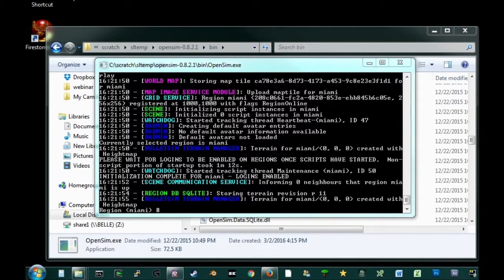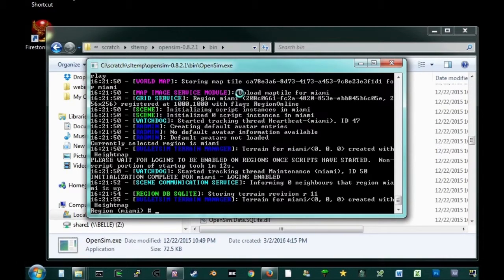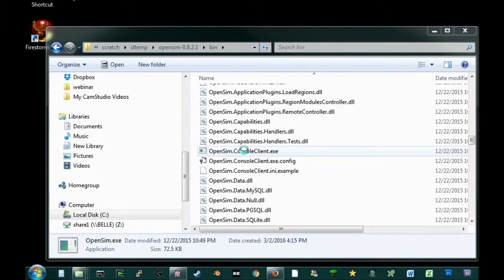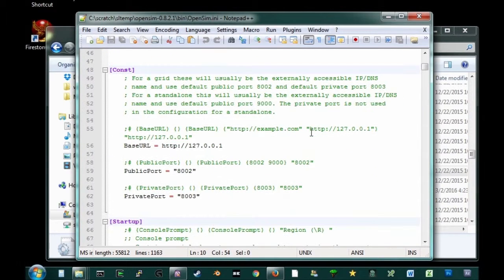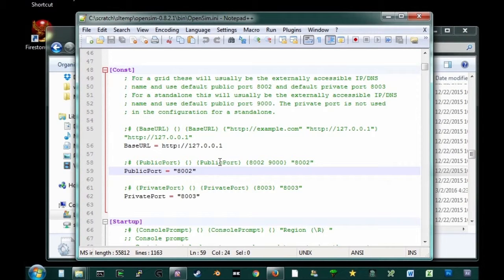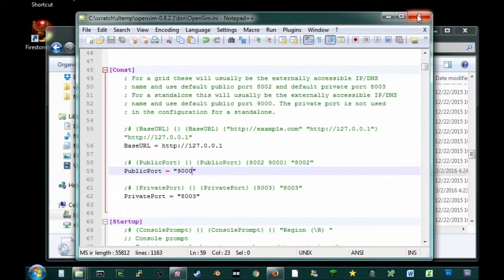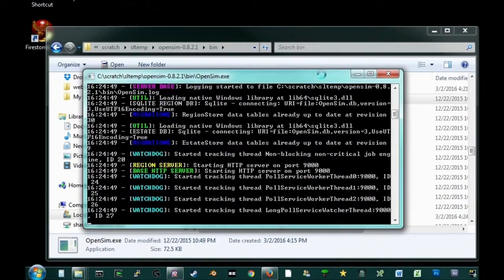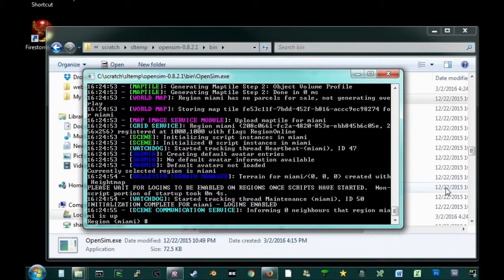11 - Video Tutorial: Configure for port 9000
I ran into an odd problem while installing OpenSim. This video shows you how to setup your install to use port 9000. I'm not sure if everybody will encounter this problem.